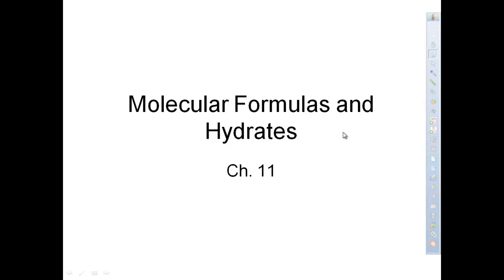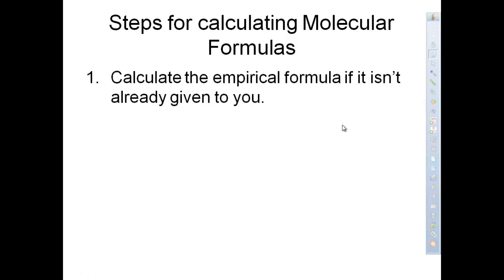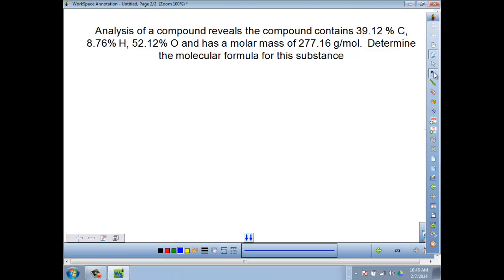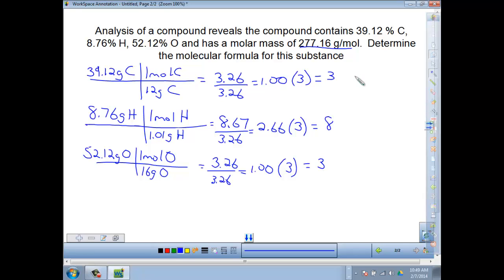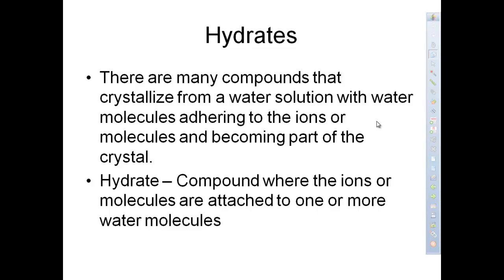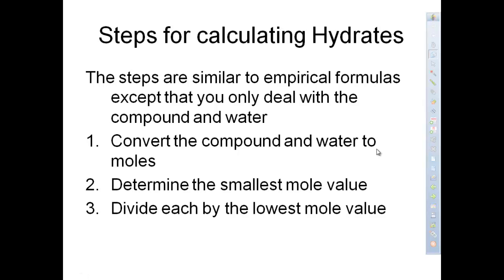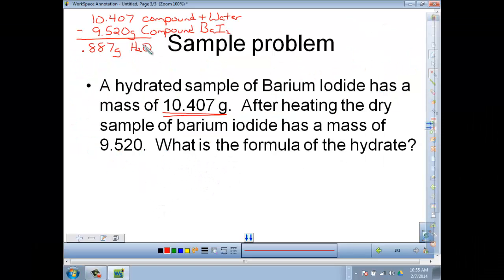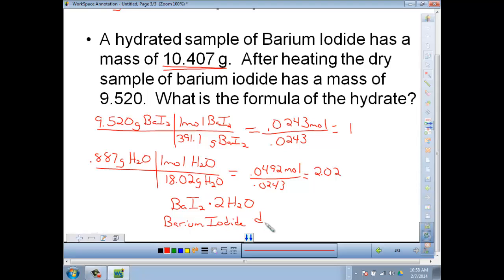Molecular Formulas and Hydrates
Calculation and naming of each